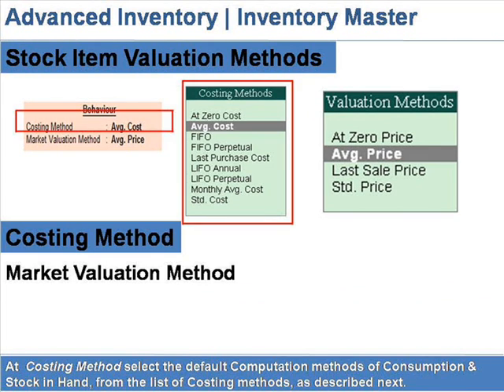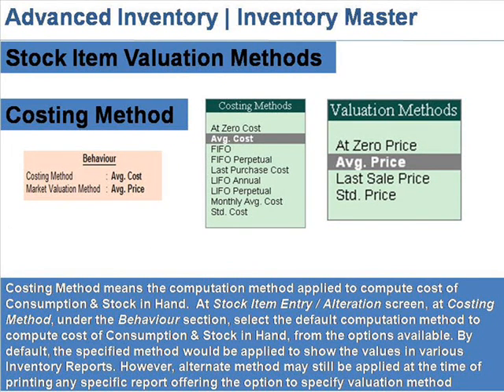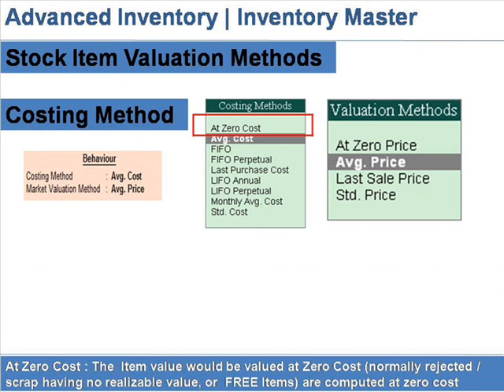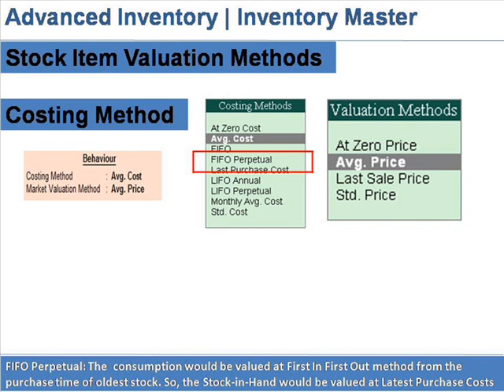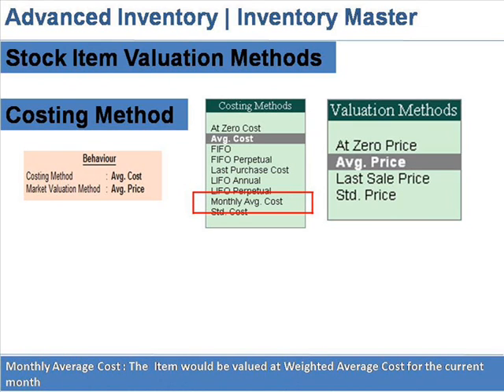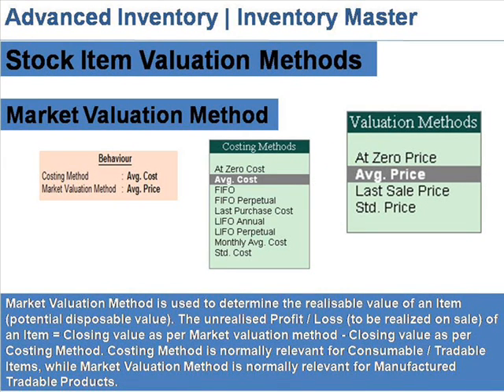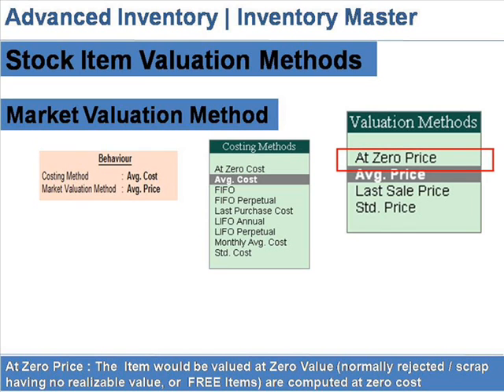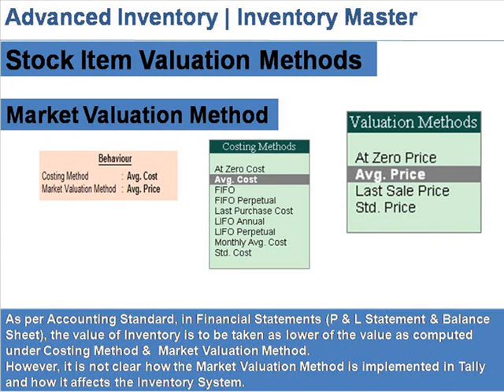Stock Item Valuation Methods in Tally ERP9 | LIFO-FIFO-Weighted Average- Standard Price in Tally ERP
This video explains allocation of default  stock valuation methods and Stock valuation on different alternative methods.
Inventory Valuation Method  is one of the most important aspect of Accounting system. The value of Consumption for Costing System and the value of Stock In hand in Accounting system, depends on the Inventory Valuation system.

On setting Advanced entries in Masters, in Inventory Voucher Configuration, during entry / alteration of Stock Item, at the right part of the Stock Item screen, under Behaviour  section, you set up following options  in respect of computation of Stock Item value
 Costing Method : At  Costing Method select the default Computation methods of Consumption & Stock in Hand, from the list of Costing methods, as described next.
 Market Valuation Method: At Market  Valuation Method, select the default computation methods of Market Value of Stock in Hand, from the list of  Market Valuation Methods, as described next.
Costing Method
Costing Method means the computation method applied to compute cost of Consumption & Stock in Hand.  At Stock Item Entry / Alteration screen, at Costing Method, under the Behaviour section, select the default computation method to compute cost of Consumption & Stock in Hand, from the options available. By default, the specified method would be applied to show the values in various Inventory Reports. However, alternate method may still be applied at the time of printing any specific report offering the option to specify valuation method.
 At Zero Cost : The  Item value would be valued at Zero Cost (normally rejected / scrap having no realizable value, or  FREE Items) are computed at zero cost
 Average Cost : The  Item would be valued at Weighted Average Cost for the current year
 FIFO : The  consumption would be valued at First In First Out method during the current year. So, the Stock-in-Hand would be valued at Latest Purchase Costs
 FIFO Perpetual: The  consumption would be valued at First In First Out method from the purchase time of oldest stock. So, the Stock-in-Hand would be valued at Latest Purchase Costs
 Last Purchase Cost : The  Item would be valued at Last Purchase Cost
 LIFO Annual : The  consumption would be valued at Last In First Out method during the current year. So, the Stock-in-Hand would be valued at Oldest Purchase Costs
 LIFO Perpetual : The  consumption would be valued at Last In First Out method from the earliest period. So, the Stock-in-Hand would be valued at Oldest Purchase Costs
 Monthly Average Cost : The  Item would be valued at Weighted Average Cost for the current month
 Standard Cost : The  Item would be valued at Standard Cost specified in Stock Item Master.

Market Valuation Method
Market Valuation Method is used to determine the realisable value of an Item (potential disposable value). The unrealised Profit / Loss (to be realized on sale) of an Item = Closing value as per Market valuation method - Closing value as per Costing Method. Costing Method is normally relevant for Consumable / Tradable Items, while Market Valuation Method is normally relevant for Manufactured Tradable Products.
Here you select the default computation methods of Market Value of Stock- in- Hand from the following methods :
o At Zero Price : The  Item would be valued at Zero Value (normally rejected / scrap having no realizable value, or  FREE Items) are computed at zero cost
o Average Price : The  Item would be valued at Weighted Average Cost for the current year
o Last sales Price : The  Item would be valued at Last sale Price
o Standard Price : The  Item would be valued at Standard Sale Price specified in Stock Item Master
As per Accounting Standard, in Financial Statements (P & L Statement & Balance Sheet), the value of Inventory is to be taken as lower of the value as computed under Costing Method &  Market Valuation Method.

However, it is not clear how the Market Valuation Method is implemented in Tally and how it affects the Inventory System & its valuation.